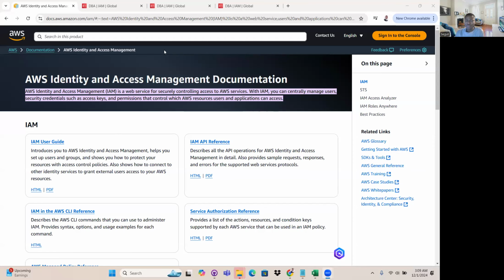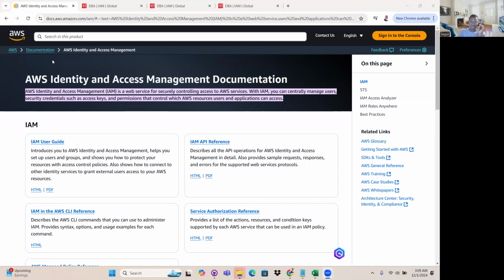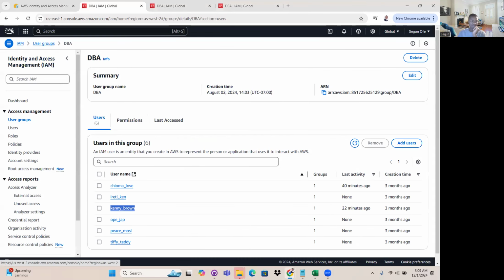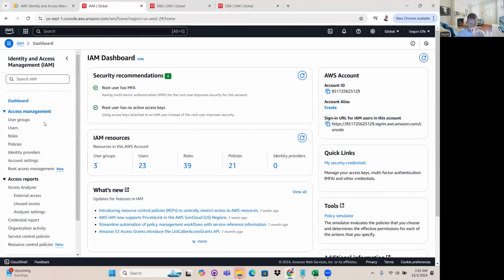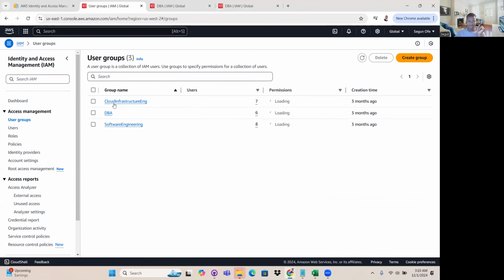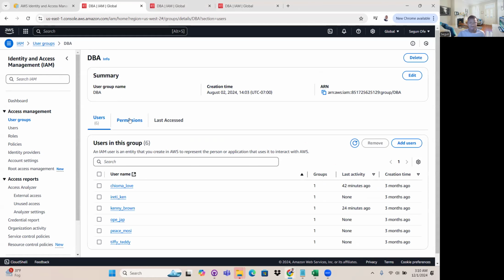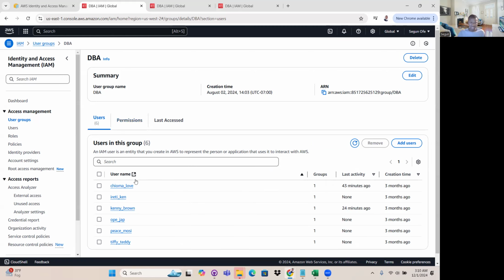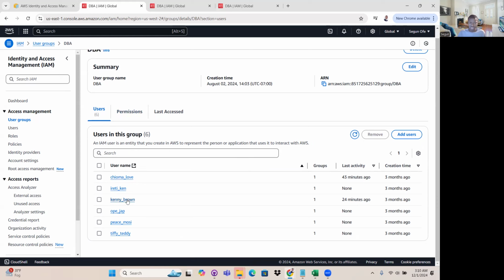What is AWS Identity and Access Management (IAM)? - 3 minutes